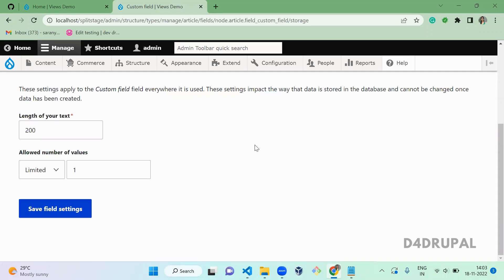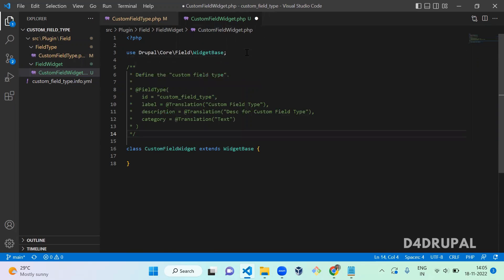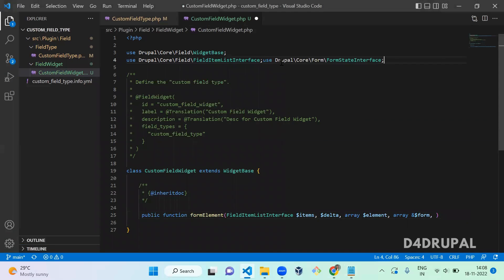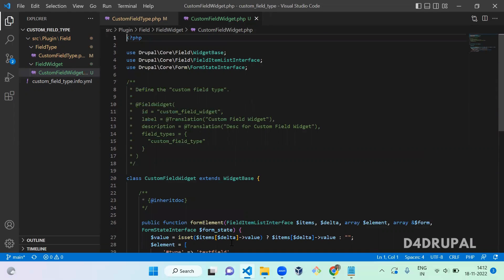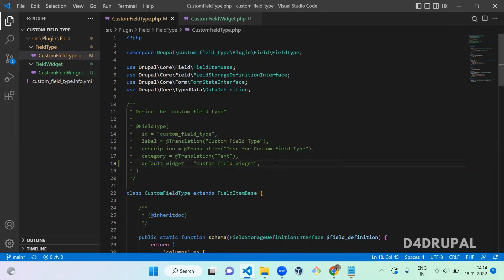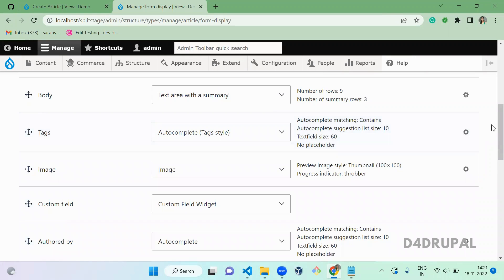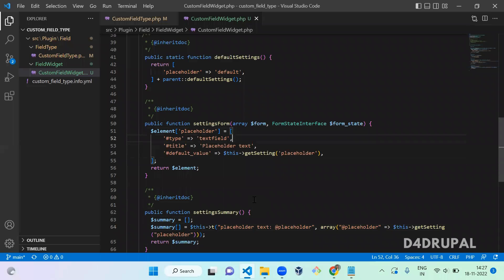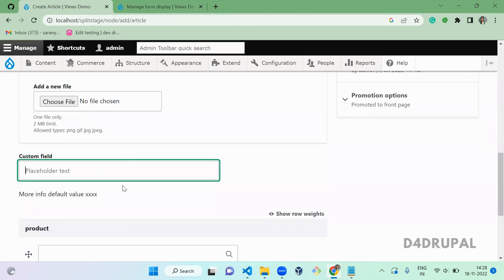Create a custom field widget plugin in Drupal 9 | D4Drupal